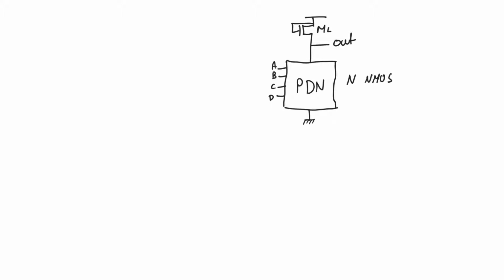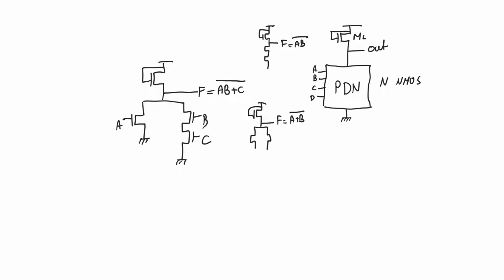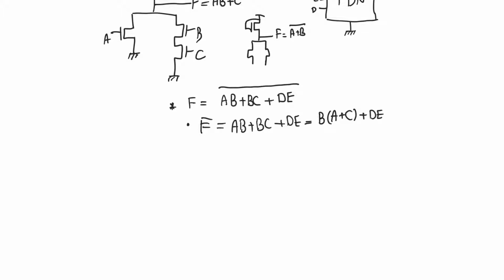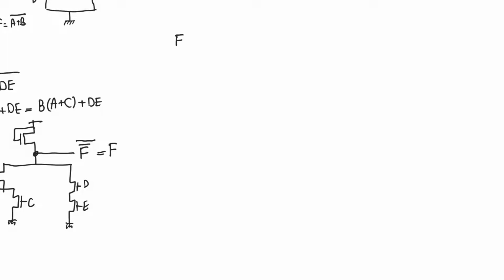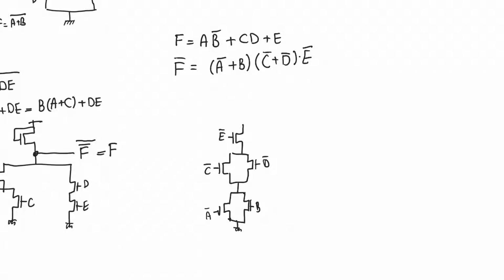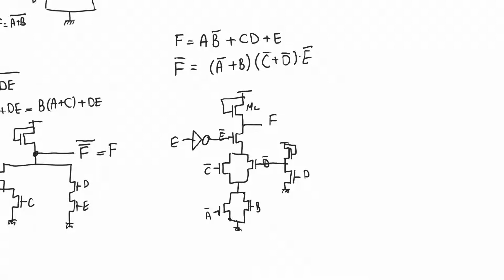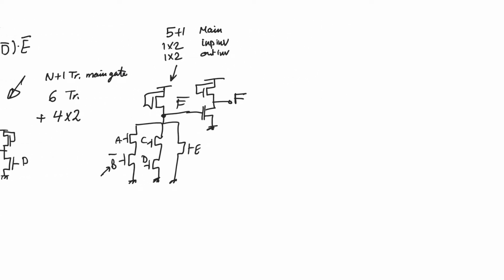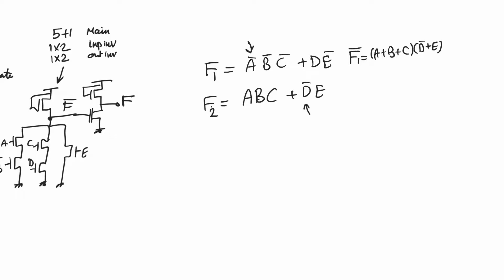2.11. Complex enhancement synthesis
Using the results obtained from NOR and NAND gates we can build large gates that perform any logic function we want. There are options available about how to approach the implementation, and understanding the tradeoff involved is important.